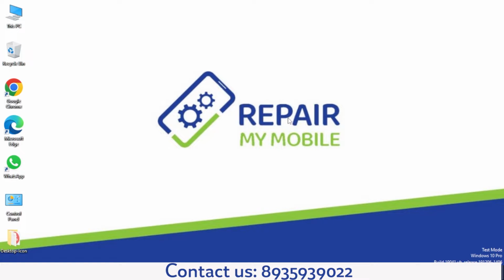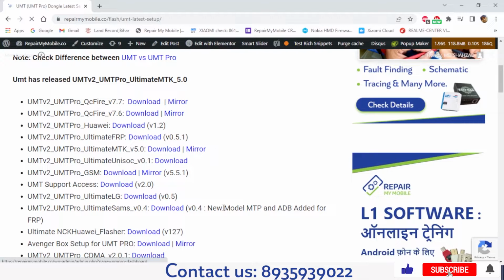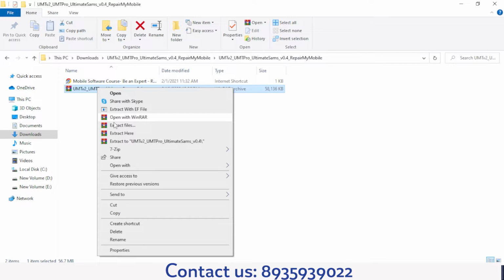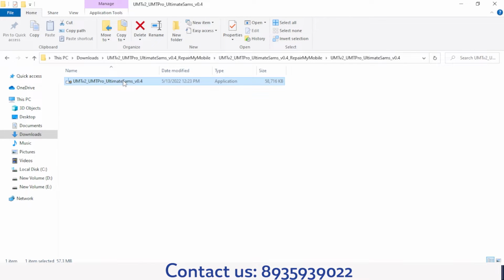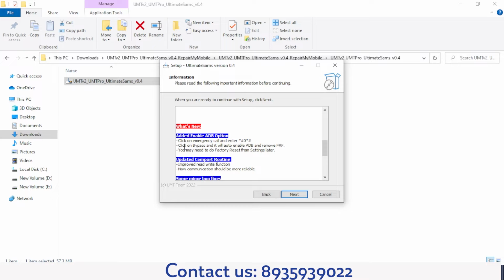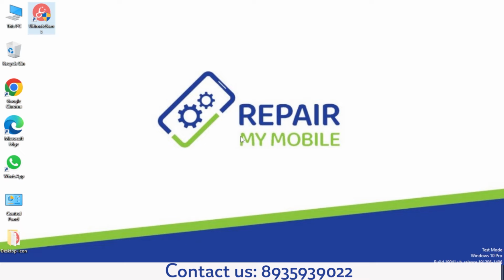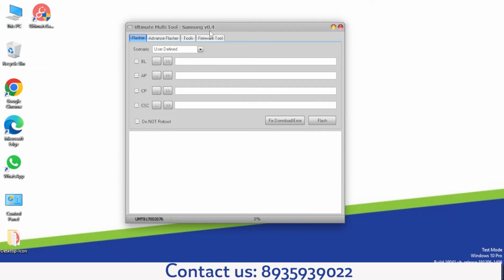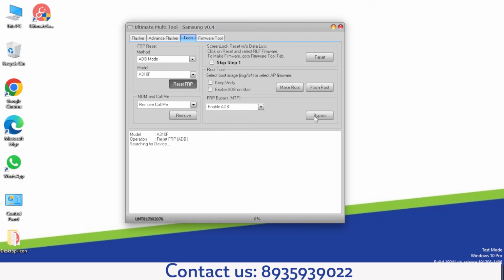Samsung FRP unlock Android Version [12,11,10,9] By UMT Samsung Tool 0.4